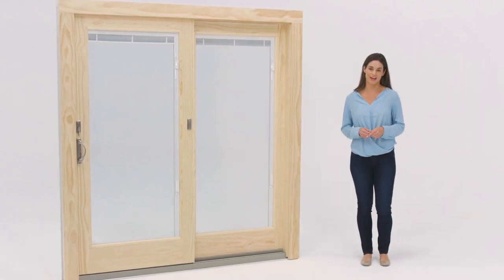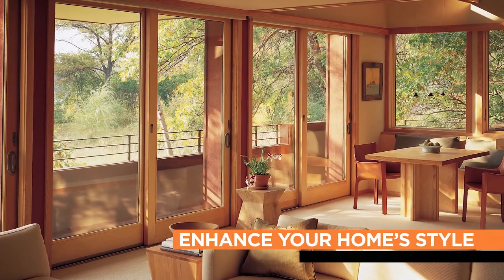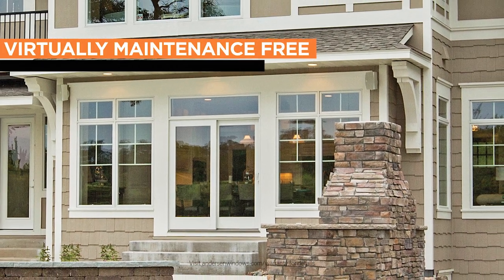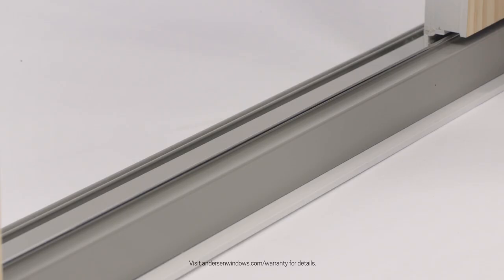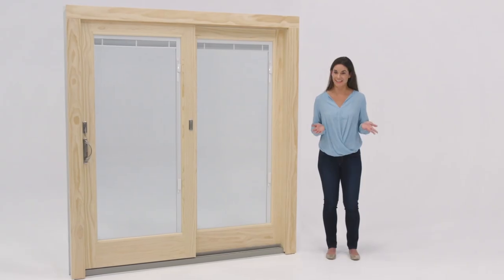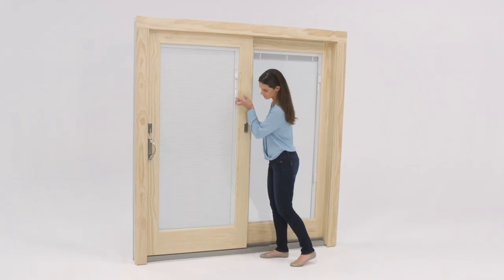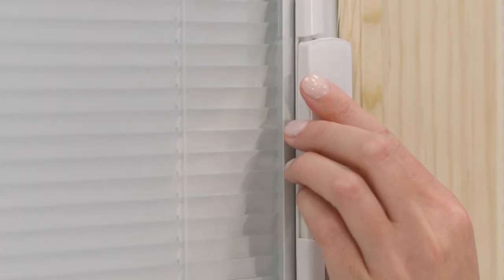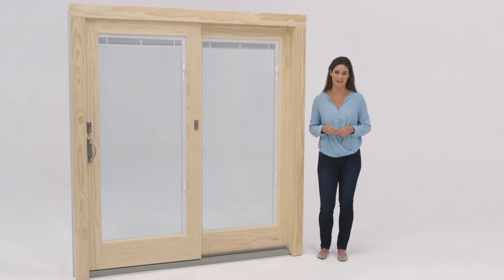Frenchwood® Gliding Patio Doors with Blinds-Between-the-Glass | Andersen Windows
Learn about 400 Series Frenchwood® gliding patio doors, now available with blinds-between-the-glass.